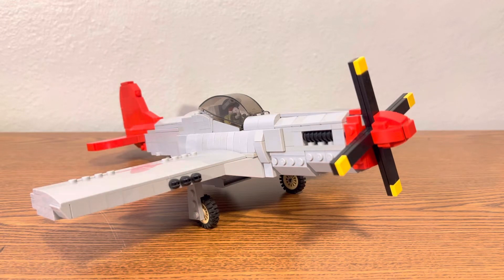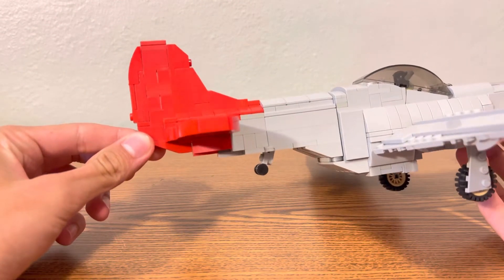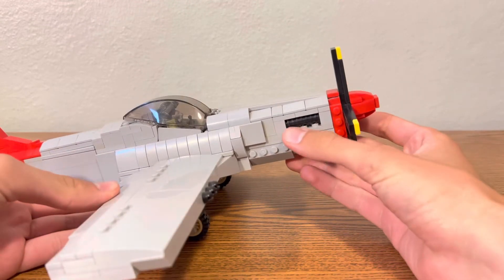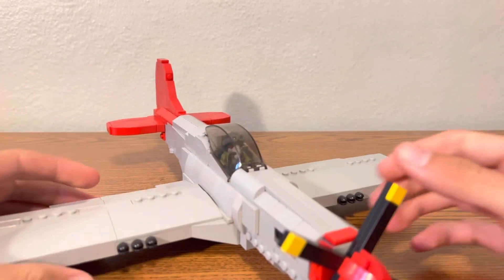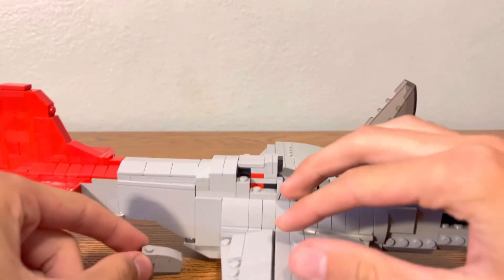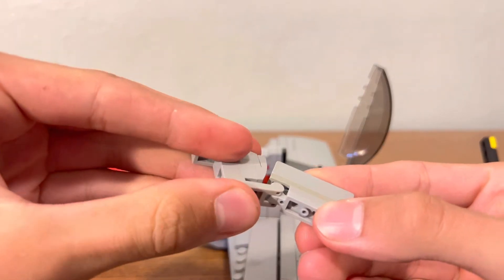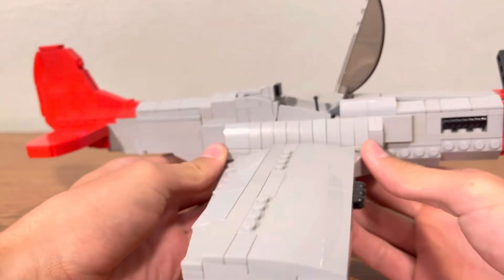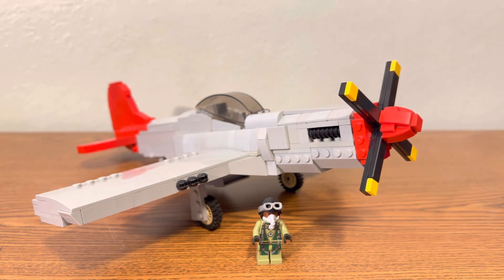LEGO P-51 Mustang MOC | TeamFutbolFC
Here is my LEGO MOC of one of my favorite planes ever the P-51 Mustang. I hope you enjoy and a like would be greatly appreciated.